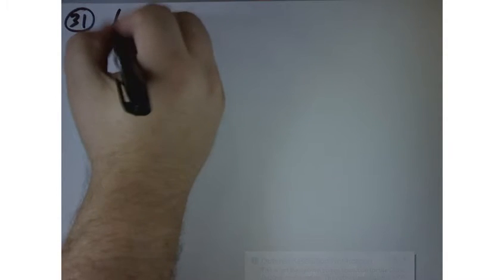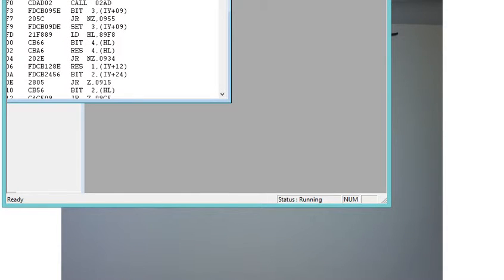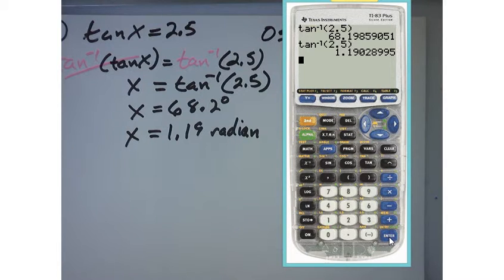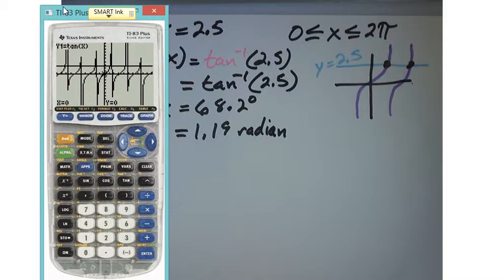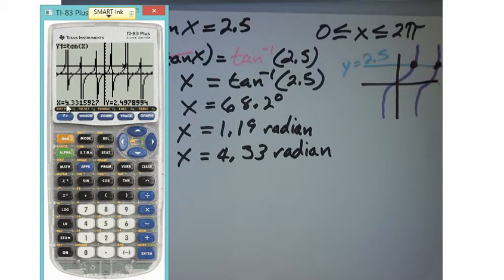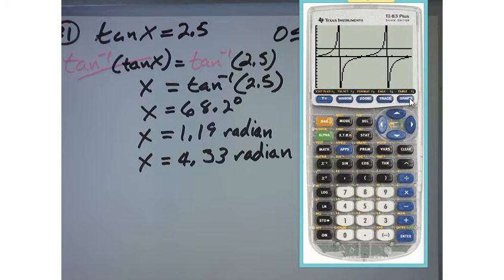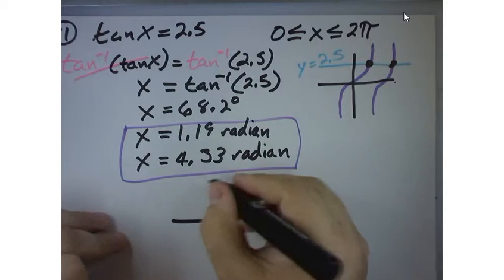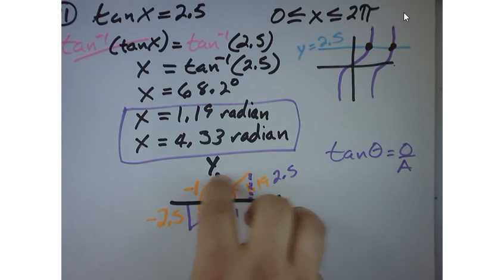AP Calculus 1.6 Trigonometric Functions HW # 31